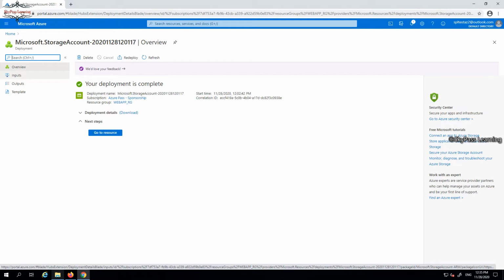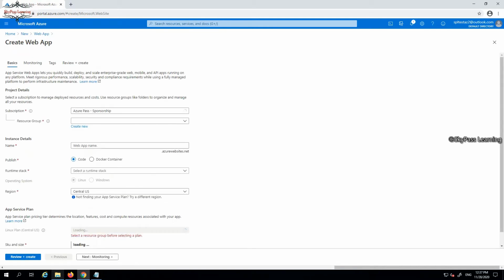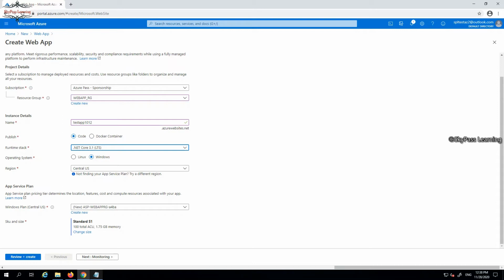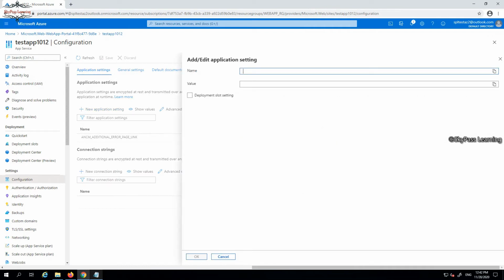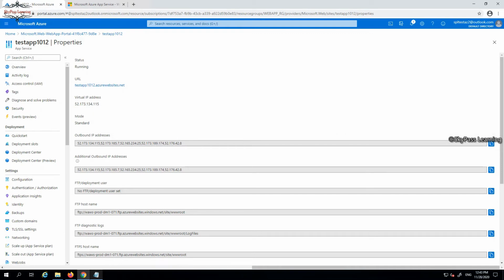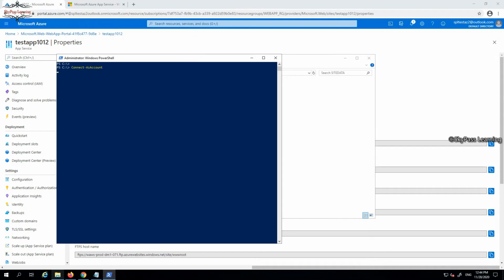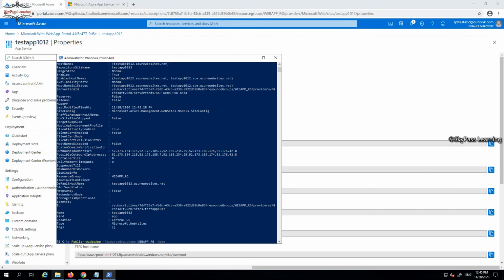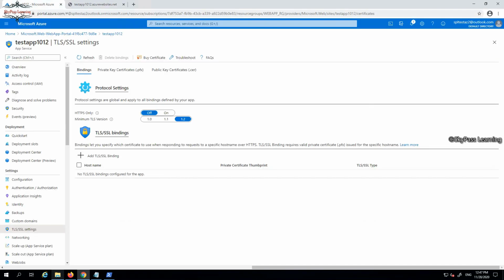Azure (Beginners to Professional) Part-20, Create/Deploy & Test Azure Web Apps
This video is about:
How to create/deploy Azure Web Apps.
Upload codes (solution) to Azure Web App.
Create Web App for testing purpose.
Live Deployment & Testing of Web App
Requirements to create Web Apps.